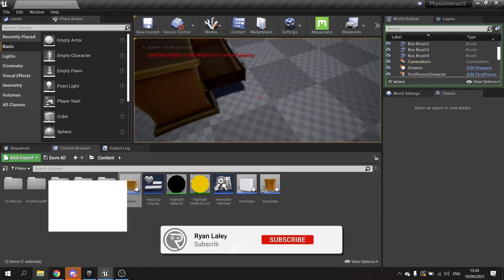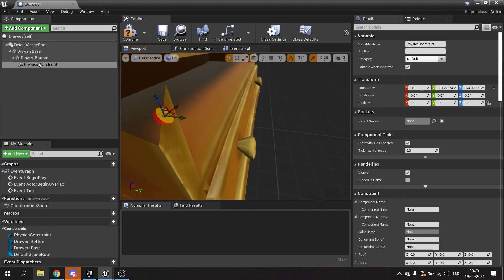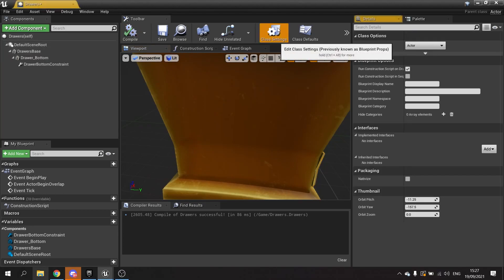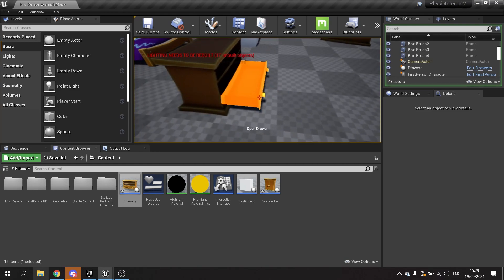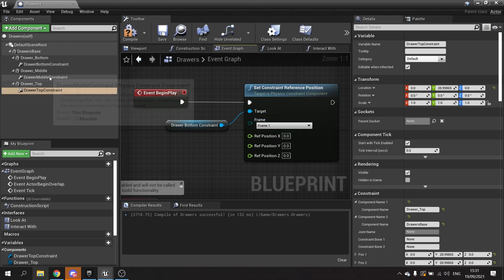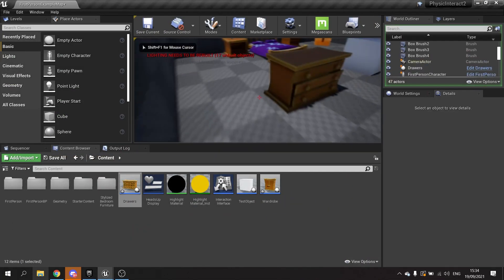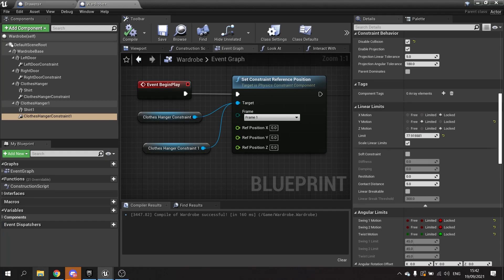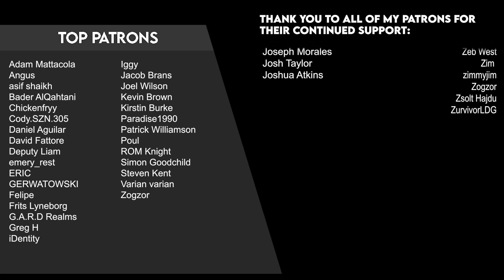Unreal Engine 4 Tutorial - Physics-Based Interactions Part 4: Drawers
Get the Stylised Bedroom Furniture Pack and more from Star Games Studio and follow along.

In this video series we go through how to use the physics handle and constraints to make a physics-based interaction system.

In Part 4 we are building drawers and discussing some of the customisations you can do for your physics settings.

If you want to get the project files you can do so at the following